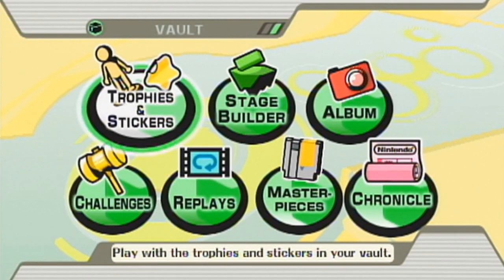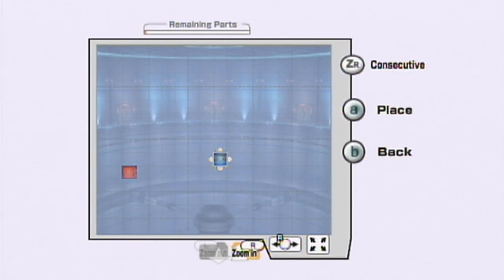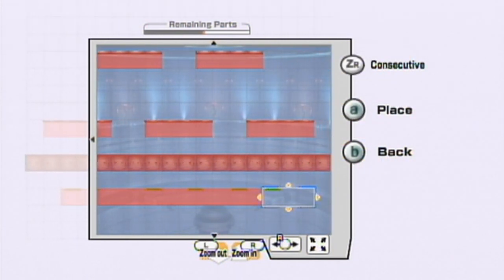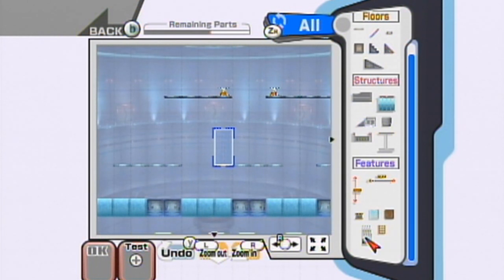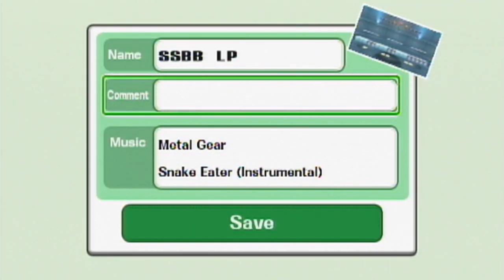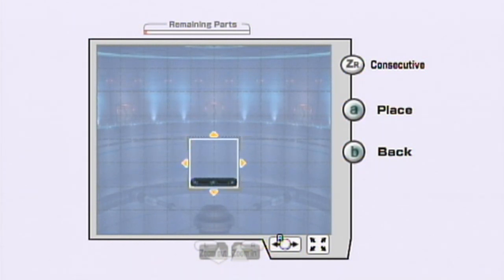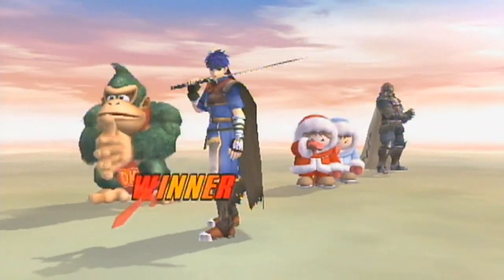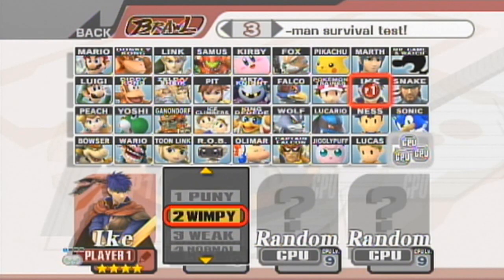Slim Plays Super Smash Bros. Brawl - Extras: Stage Builder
Today we are going to build some custom stages, show off an interesting CD/Sticker trick, and do some matches as well.